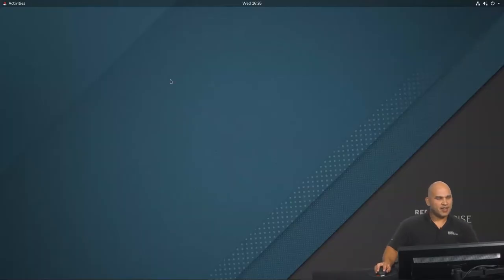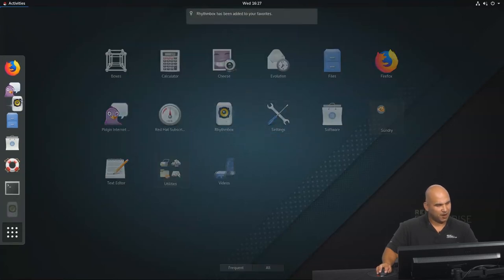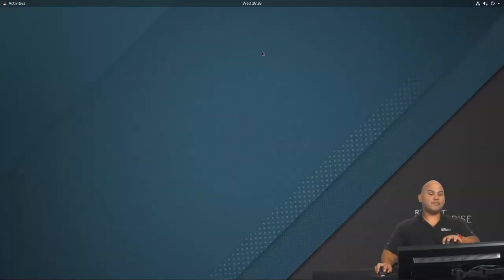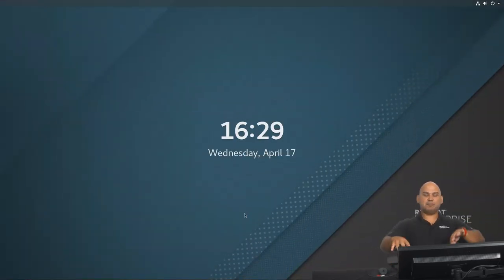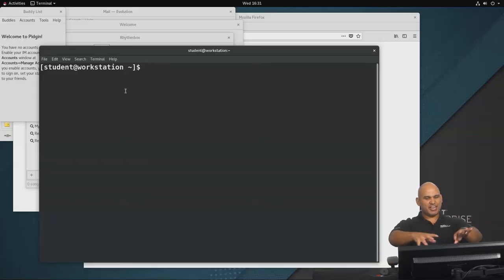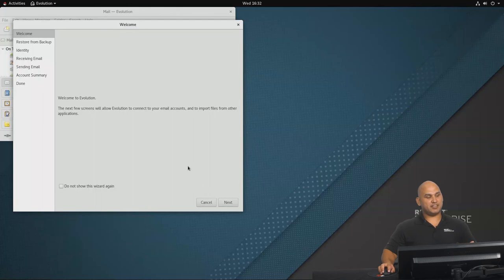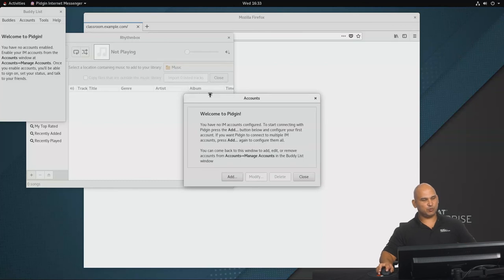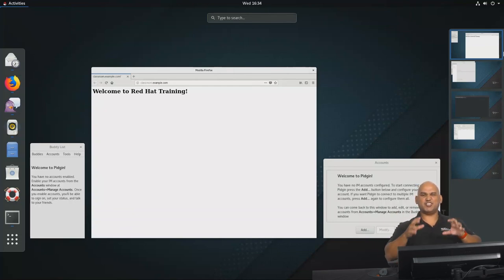Linux Essentials part 4: Orientation to the graphical user interface